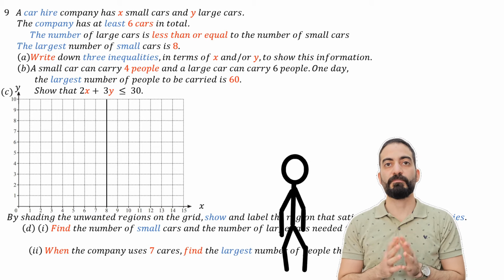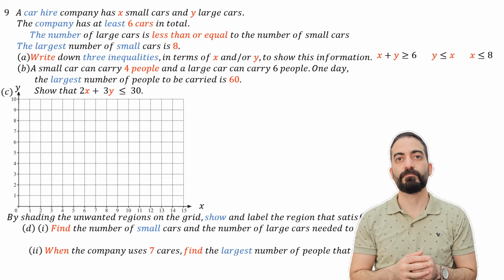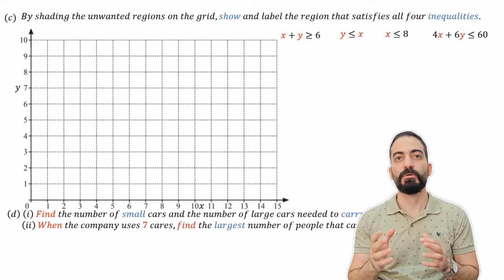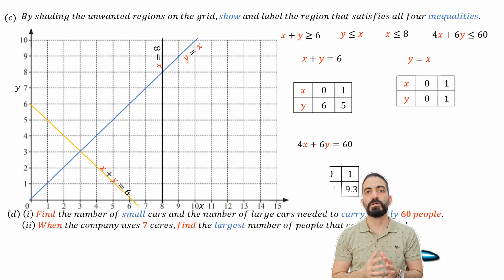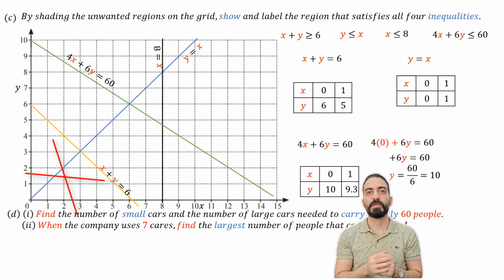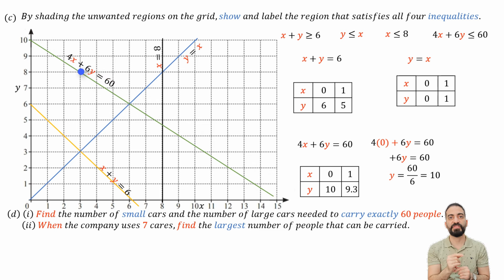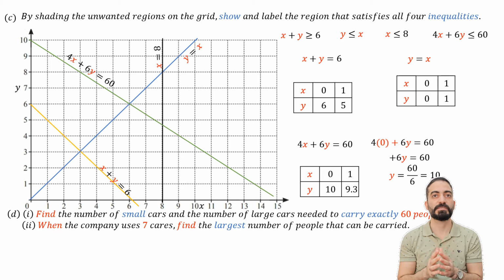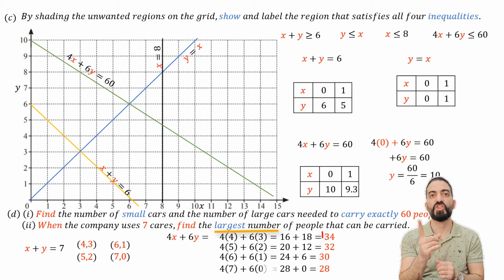inequalitie-igcse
A car hire company has x small cars and y large cars
The company has at least 6 cars in total
The number of large cars is less than or equal to the number of small cars
The largest number of small cars is 8.
(a) Write down three inequalities, in terms of x and/or y, to show this information.
(b) A small car can carry 4 people and a large car can carry 6 people.
One day, the largest number of people to be carried is 60.
Show that
By shading the unwanted regions on the grid, show and label the region that satisfies all four
inequalities.

Find the number of small cars and the number of large cars needed to carry exactly 60 people